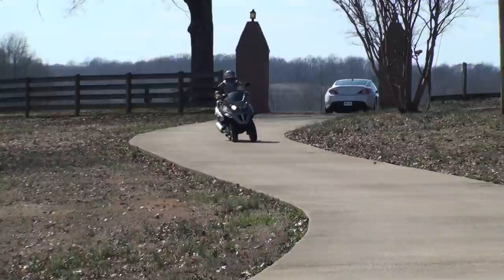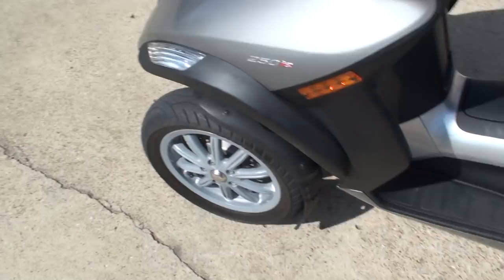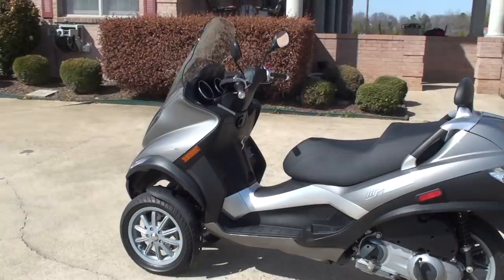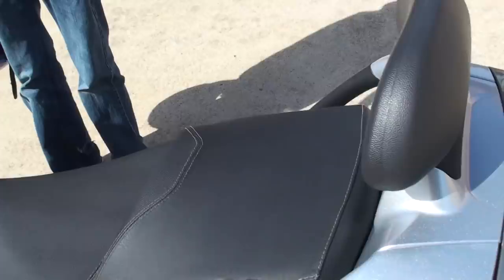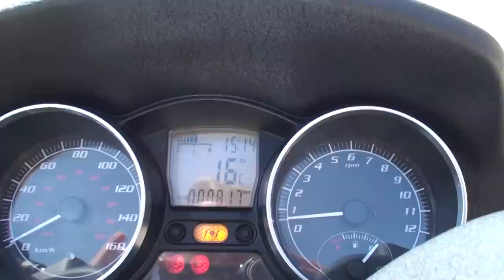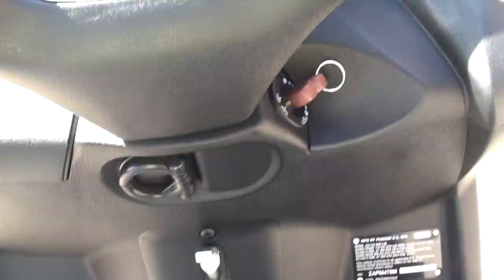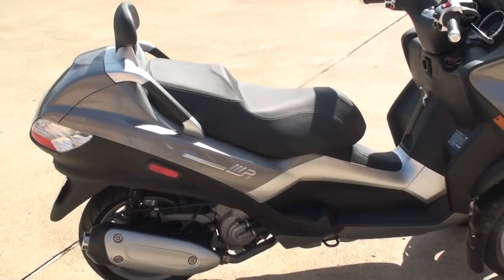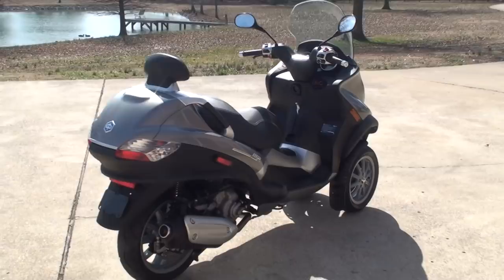HD VIDEO 2010 PIAGGIO MP3 250IE 250CC SCOUTER FOR SALE SEE WWW SUNSETMOTORS COM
FOR MORE PHOTOS INFO AND A VIDEO, SHARP 2010 PIAGGIO MP3 250 IE THREE WHEEL SCOOTER, FUEL INJECTION LIQUID COOLED 249 CC FOUR STROKE GAS ENGINE, AUTOMATIC TRANSMISSION WITH MAINTENANCE FREE FINAL DRIVE SHAFT, THE 2 FRONT WHEELS CAN BE LOCKED BY THE PUSH OF A BUTTON SO YOU CAN STAND STRAIGHT UP FOR PARKING OR AT A RED LIGHT ONCE UNDERWAY THE SYSTEM UNLOCKS AND CAN LEAN INDEPENDENTLY UP TO 40 DEGREES GIVING YOU A VERY STABLE AND FUN RIDE, YOU ALSO GET %20 MORE BRAKING POWER THEN A REGULAR SCOOTER SINCE YOU HAVE 3 WHEELS AND 3 DISC BRAKES, ELECTRIC START, PARKING BRAKE, OUTSIDE TEMPERATURE SENSOR, ONLY 800 KM SHOWING ON ODOMETER OR APPROXIMATELY 500 MILES, SPEED IS SHOWED IN MPH & KM, LARGE SEAT COMFORTABLE FOR 2 GROWN ADULTS, LOTS OF STORAGE ROOM FOR HELMET OR GROCERY BAGS, NEW BATTERY, 80 MPH TOP SPEED, 65 MPG, 3.2 GALLON TANK, THIS SCOOTER LOOKS LIKE NOTHING ELSE ON THE ROAD, THIS WOULD BE GREAT FOR THE RACES, CAMPING, BEHIND A MOTOR HOME, OR JUST AROUND TOWN SO MANY USES AND EASY TO DRIVE, WORLDWIDE SHIPPING IS AVAILABLE CALL ANYTIME TOLL FREE